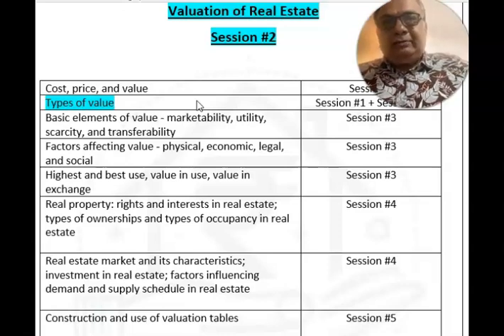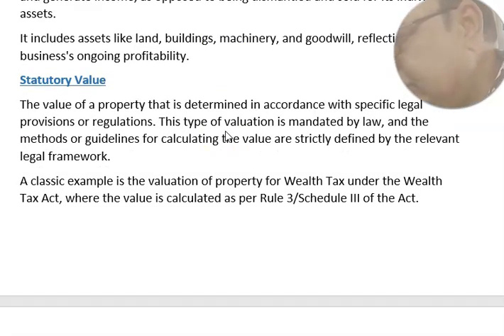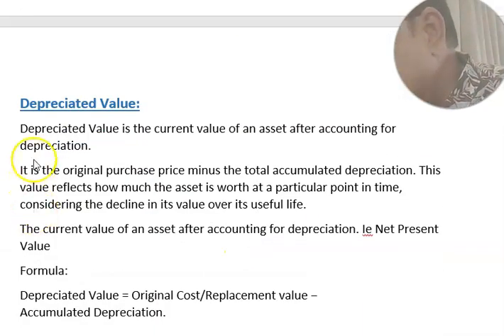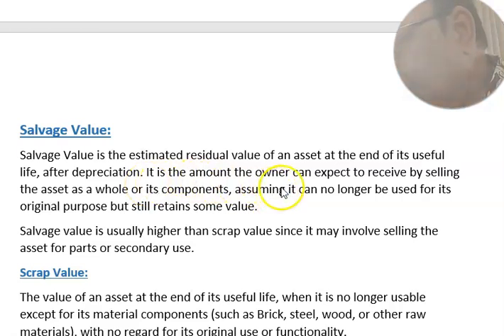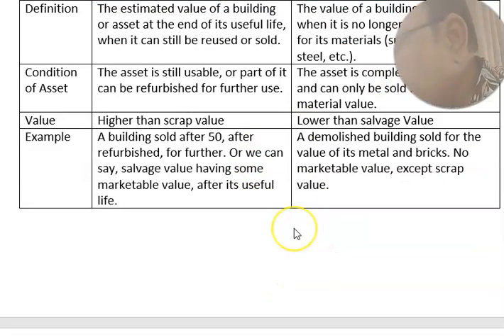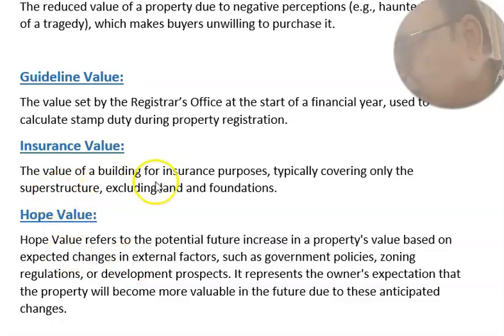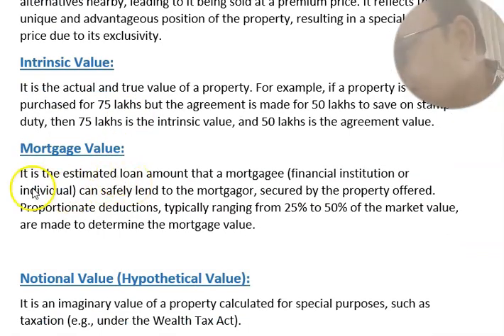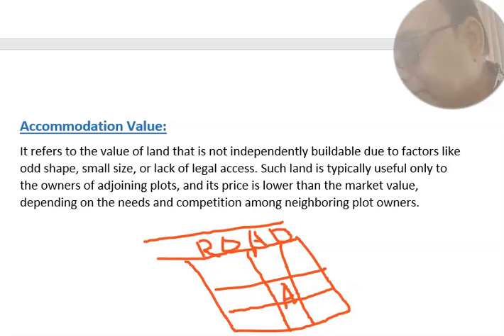Valuation of Real Estate Session #2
Today, on our YouTube channel, we will learn the 2nd session on Real Estate Valuation, focusing on different types of values.

Prepared by:
Rajesh S Wadhwani